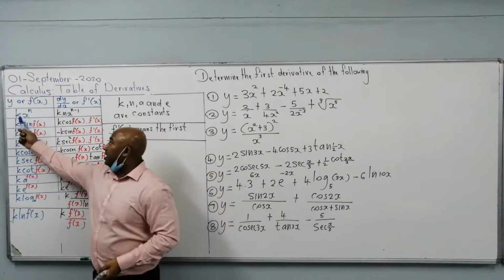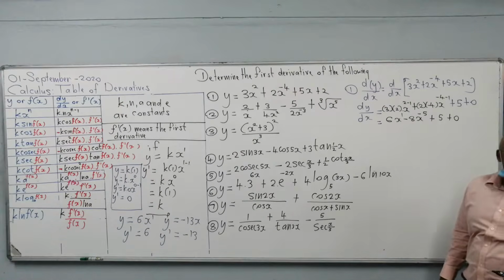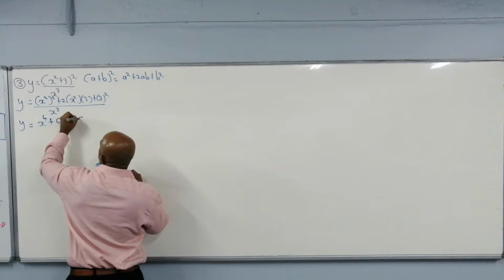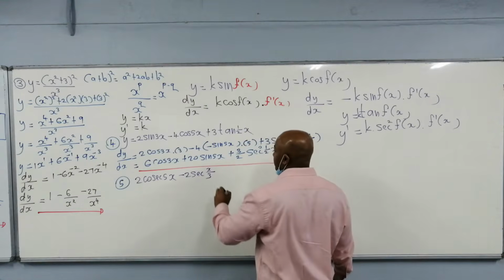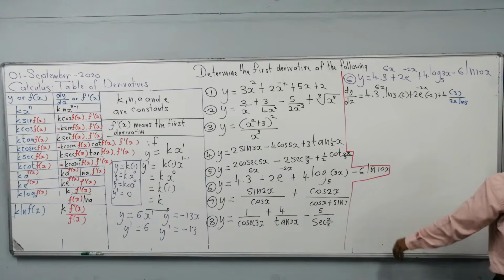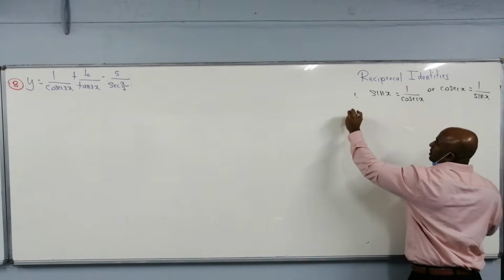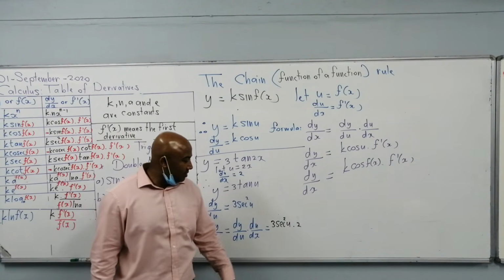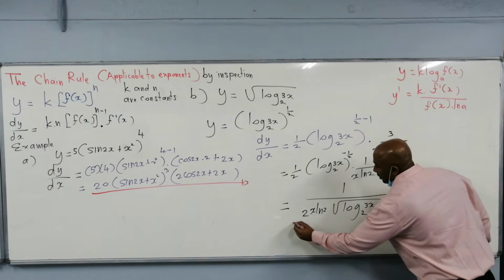Mathematics N4 Differential Calculus lesson 1